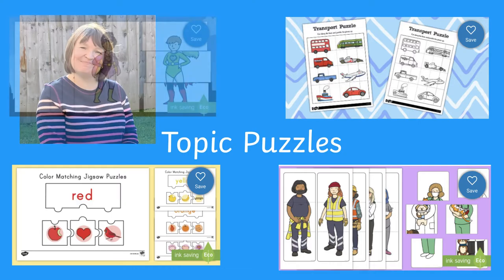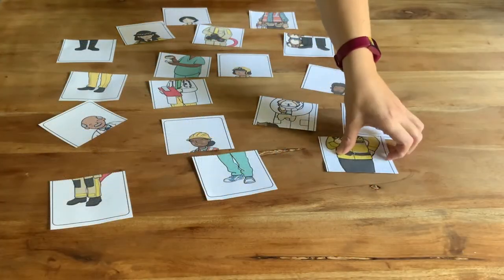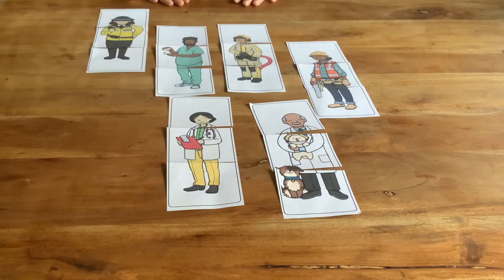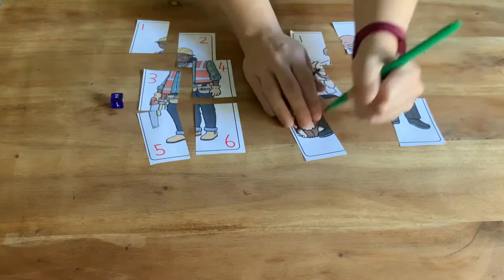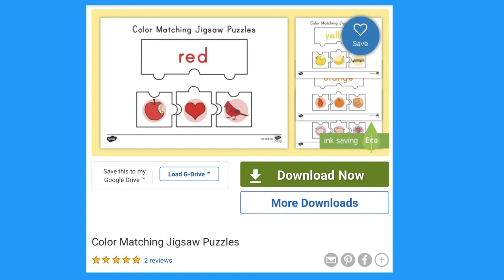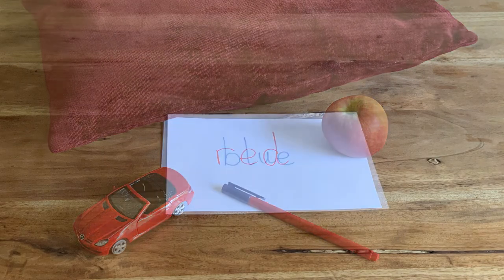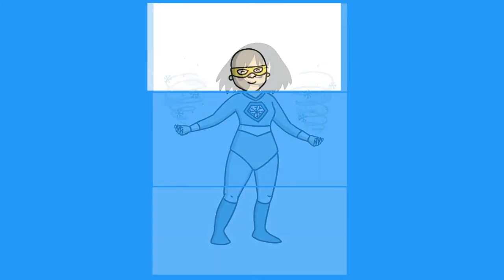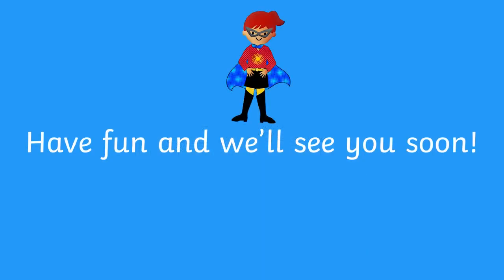Topic Puzzles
At Twinkl, we have lots of puzzles and puzzle games to play with your child at home. Watch this video to find out about how to use these resources in different ways, and how you can use them to develop other learning and play opportunities. Our wide range of topics covered includes People Who Help, Superheroes, Colour, Transport and many more. Perfect to use to complement an ongoing school topic, to link to your child’s current passions, or just as anytime fun games to play!